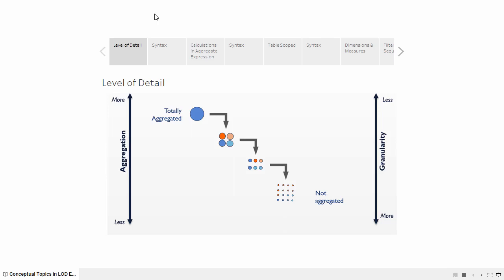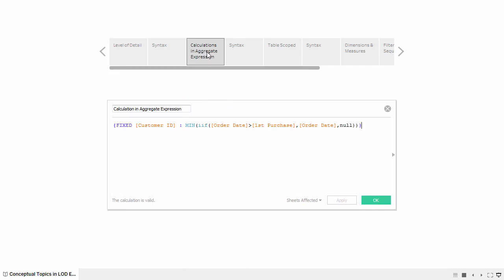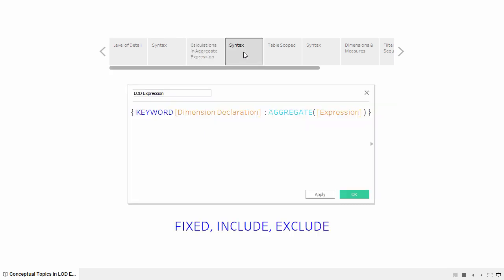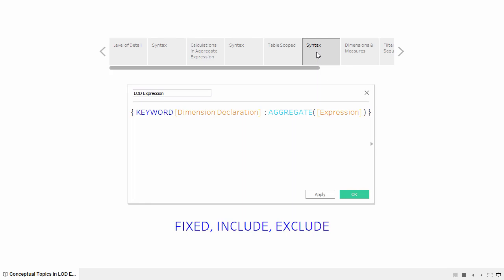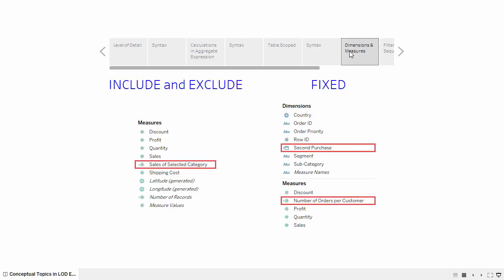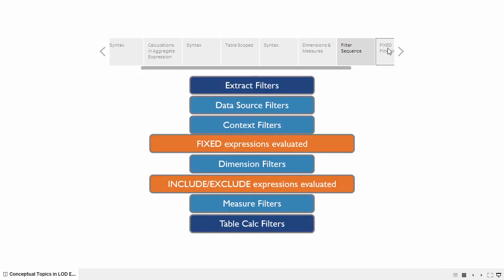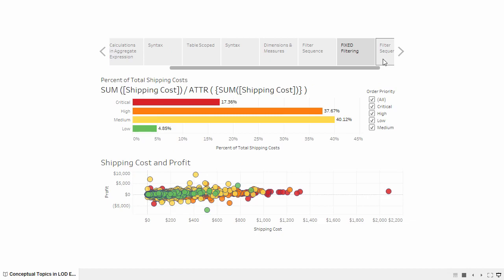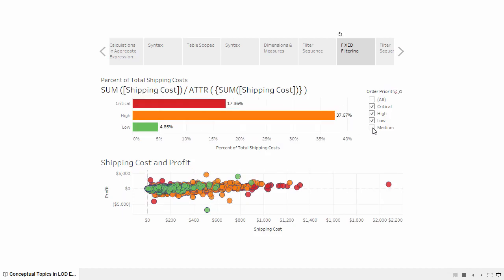60 Conceptual Topics with LOD Expressions